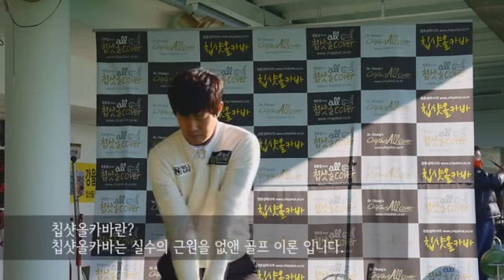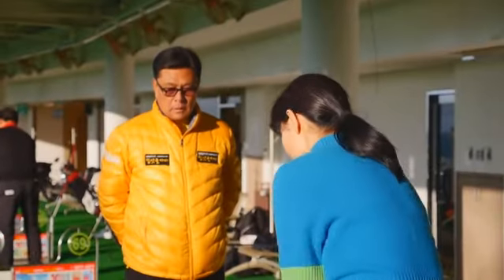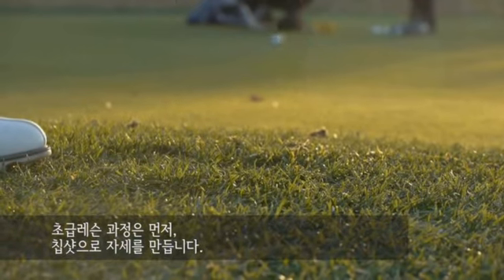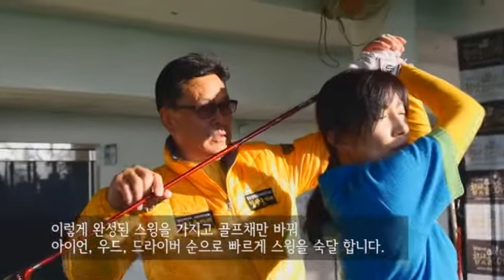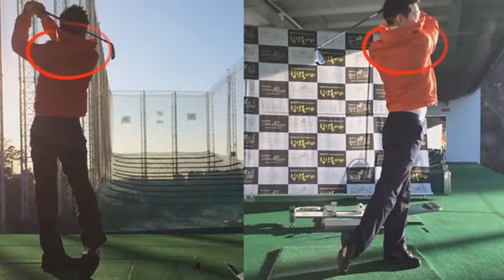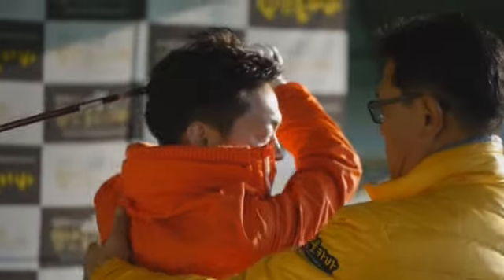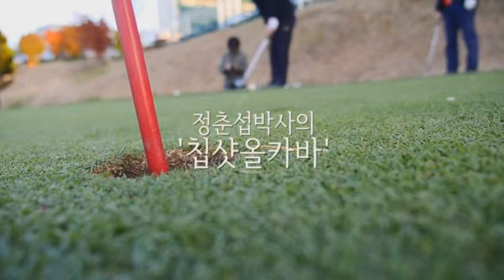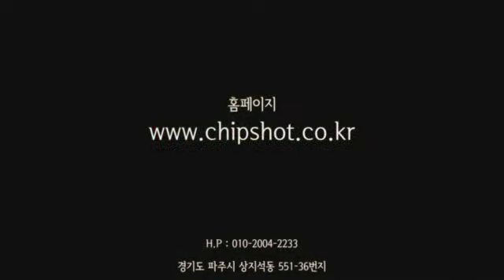싱글로가는길 칩샷올카바소개동영상 레슨은점수줄이는것만골라서해야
안녕하세요
칩샷올카바 저자이며 아카데미 원장 정춘섭박사 인사 드립니다.
원포인트레슨으로 모든 것을 해결할 수 있습니다. 1회부터 5회까지 진행되며 1회의 레슨시간은 4시간을 기준으로 하고 있습니다.
생초보 100타깨기 레슨도 진행하고 있습니다.
레슨 장소는 레슨 자의 희망장소에서 진행함을 원칙으로 하고 있습니다. 레슨 하기 좋은 장소는 스크린골프장 입니다. 누구의 터치도 받지 않고 조용하게 오롯이 진행할 수 있는 장점이 있습니다.
희망하시는 분은 전화 주시기 바랍니다.
레슨은 1:1로 진행합니다.
감사합니다.